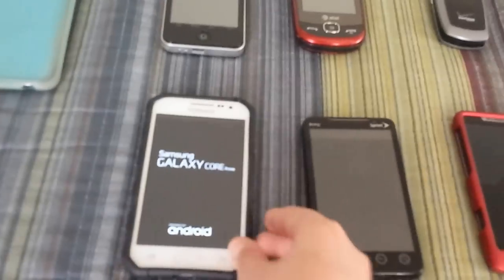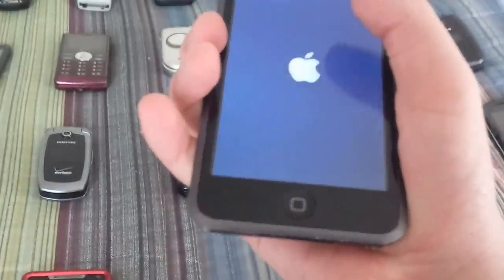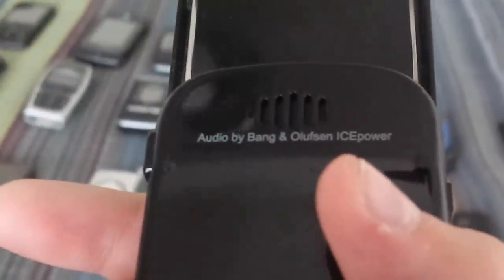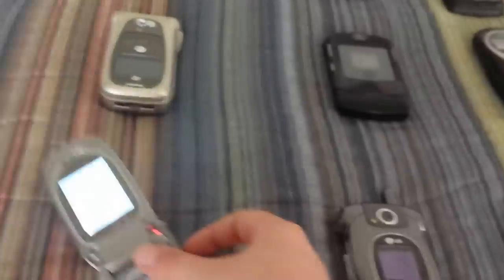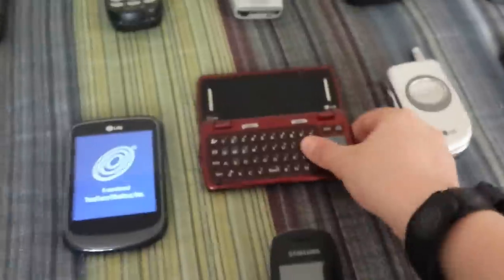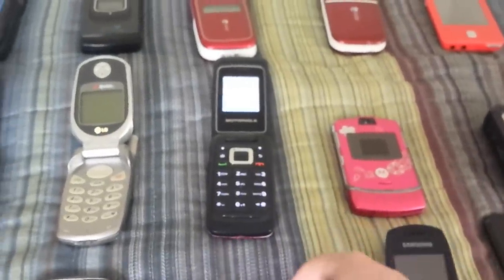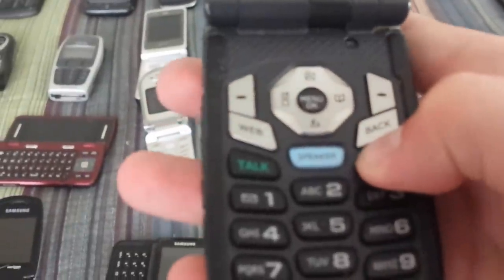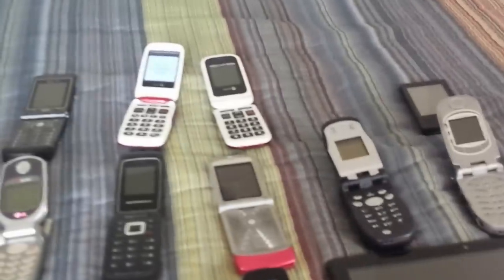Phone Collection (2/5/17 Update)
I now have 57 devices. Enjoy!

Filmed on: February 5, 2017